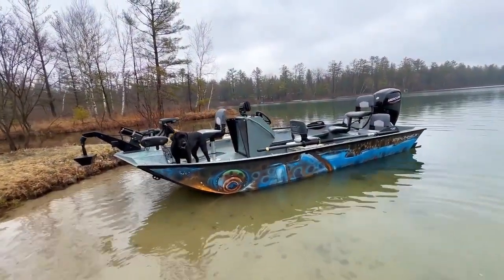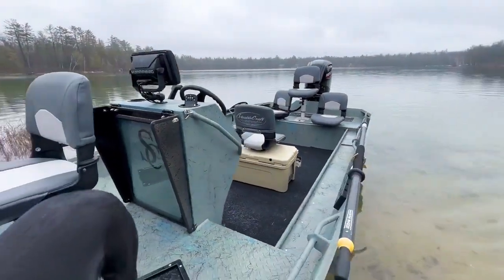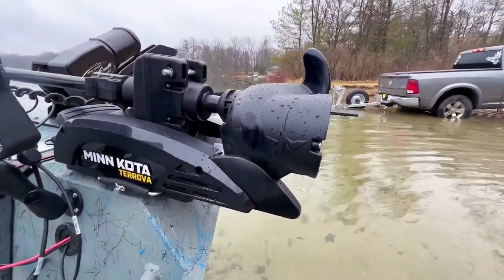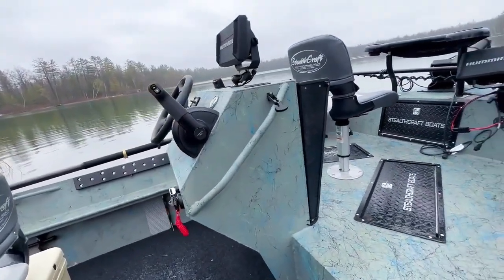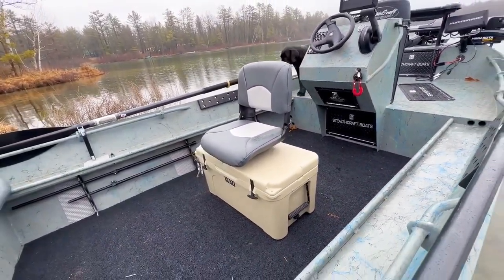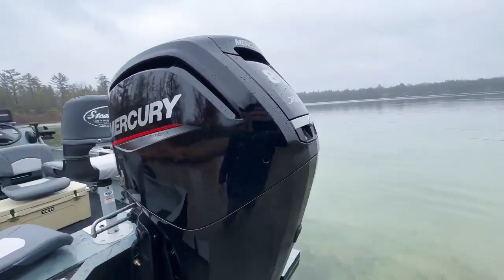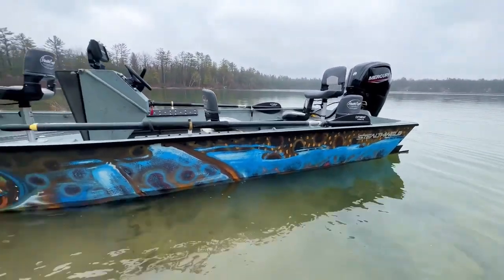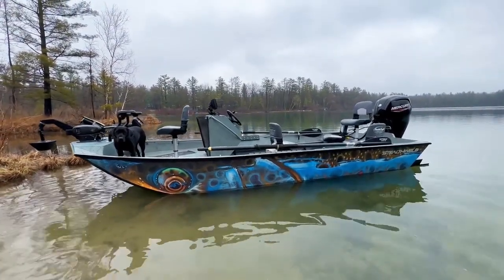18x60 StealthWeld Mod V - Derek DeYoung Custom Veil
Good afternoon StealthCraft fans, today is another beautiful day here in Michigan and we are bringing you another fantastic video.  This 18x60 StealthWeld is sporting an awesome Derek DeYoung custom veil, he always does amazing works on every boat.  In addition, this boat has plenty of customization options, and with the motor we put on it, it will provide you with plenty of horsepower to go across any lake.  Or up and down and river.  If you would like to get one on our build schedule please give us a call.